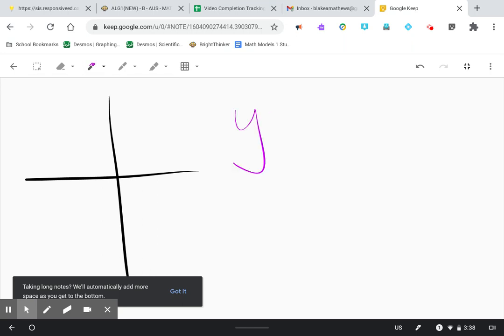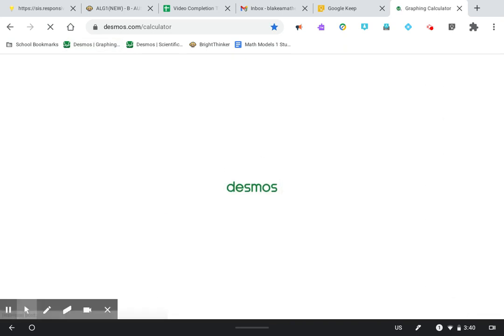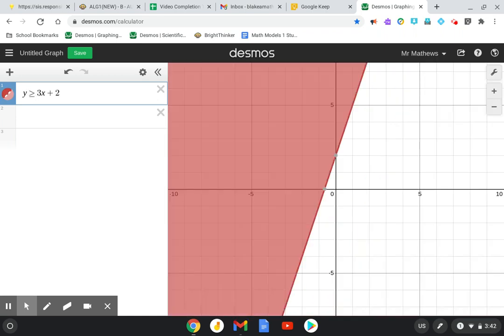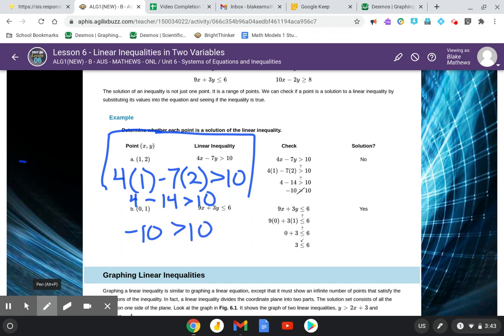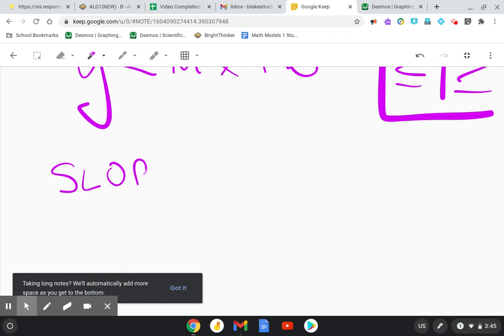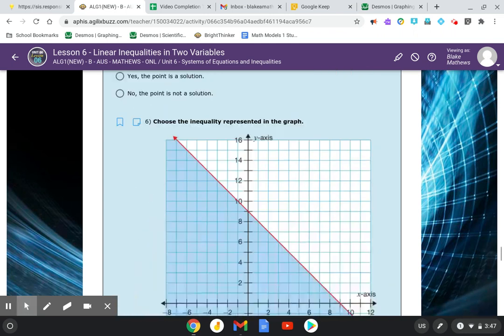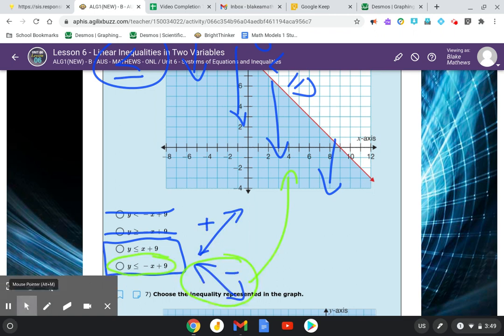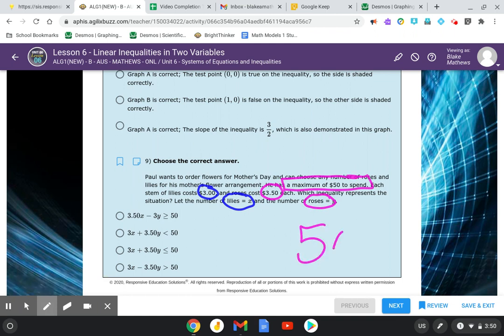Algebra 1 NEW Unit 6 Lesson 6